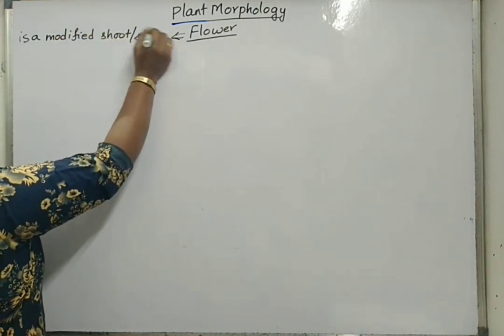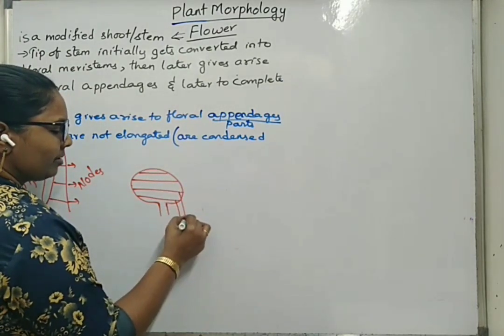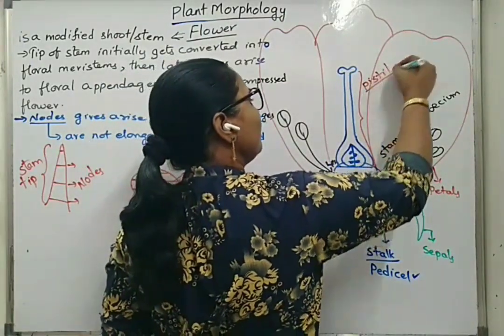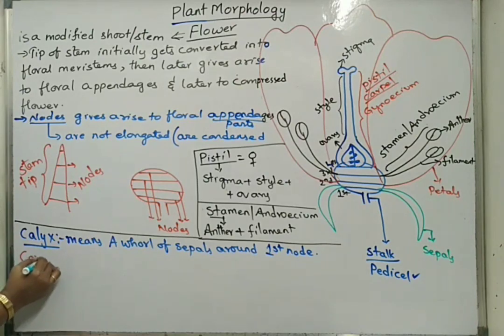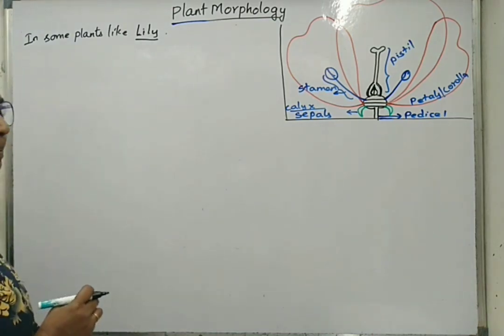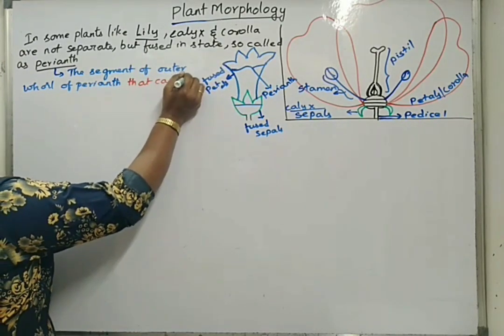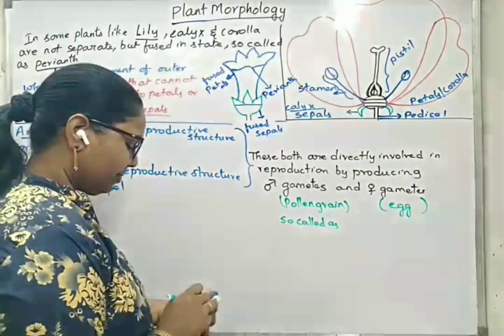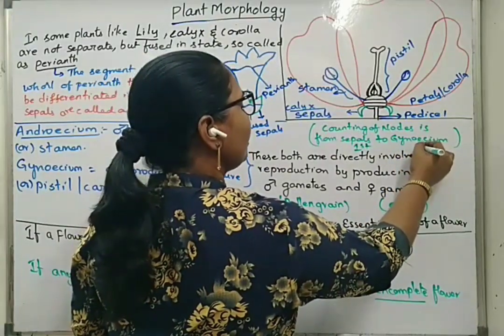Parts of a Flower, Names Of whorls,Perianth ,Tepals,Complete and Incomplete Flowers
Part of a Flower, Names Of whorls,Perianth ,Tepals,Complete and Incomplete Flowers